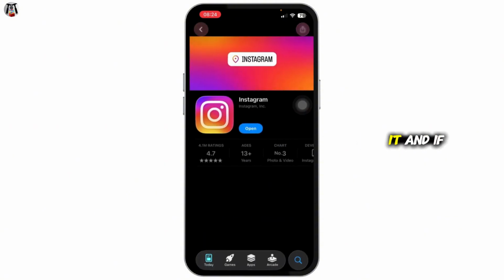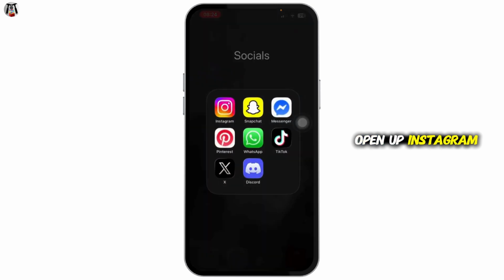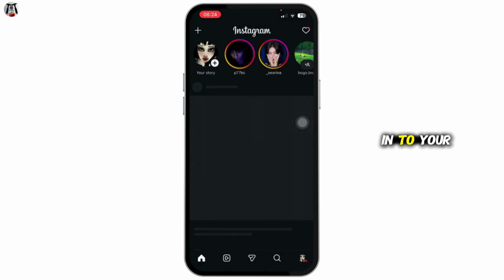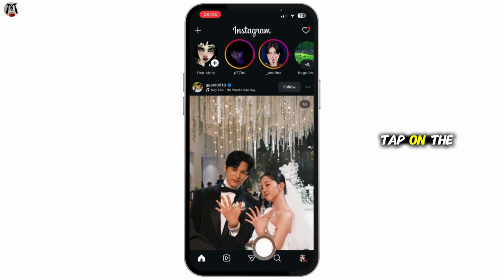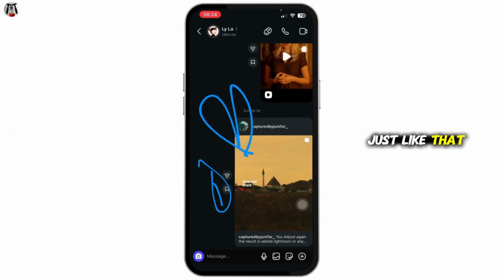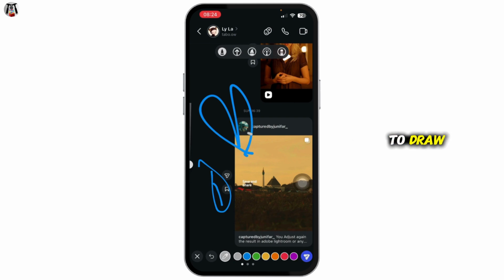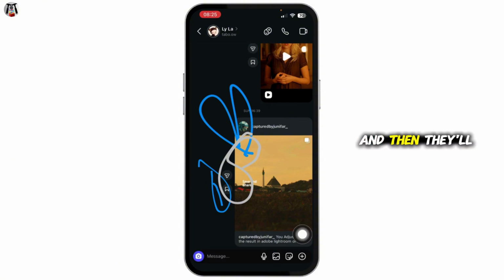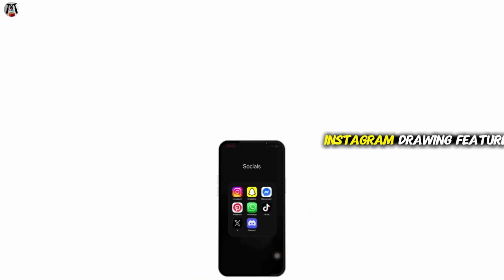How to Use Instagram Drawing Feature in Chat (New update)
00:00 – What the drawing tool in Instagram DMs is and why it’s useful
00:05 – Steps to Use the Drawing Feature in Instagram Chat

1. Update the Instagram app to the latest version to ensure the feature is available.
2. Open a chat in Instagram DMs and tap the **“+” icon** next to the message input field. ([Social Media Today][1])
3. Choose **“Draw”** from the menu. You’ll see drawing tools appear at the top of the screen. ([Social Media Today][1])
4. Use the tools to select a brush size, color, and start drawing directly in the chat.
5. Once you’re done drawing, send it like a regular message. The drawing will appear in the chat alongside your messages.
6. You can also optionally add stickers or other overlays if available in your version. ([Social Media Today][1])
7. If you don’t see the feature yet, it may be rolling out gradually—check for updates or try reinstalling the app.